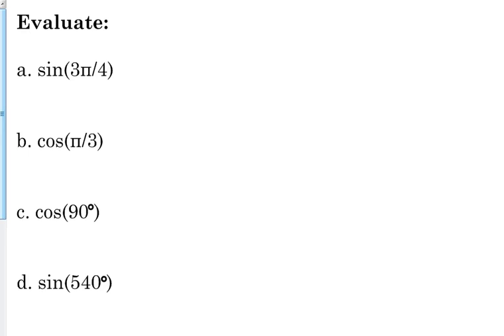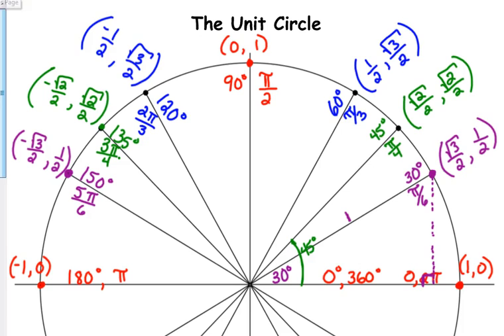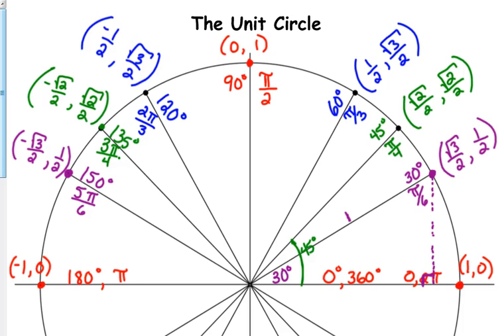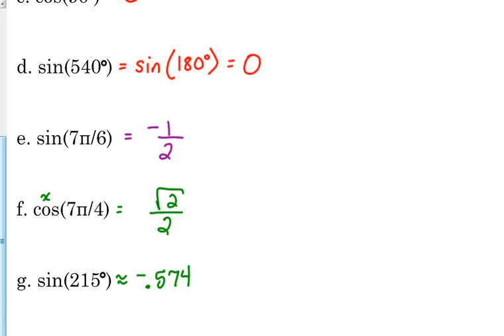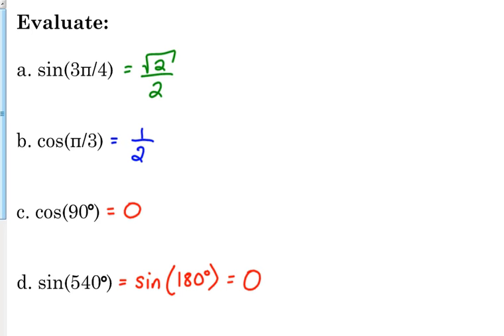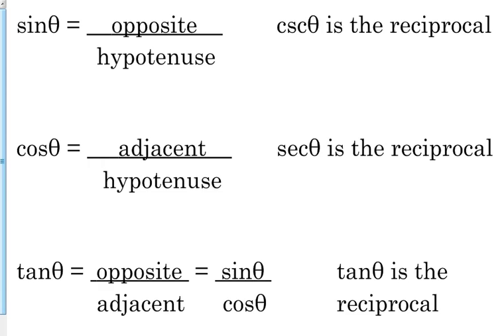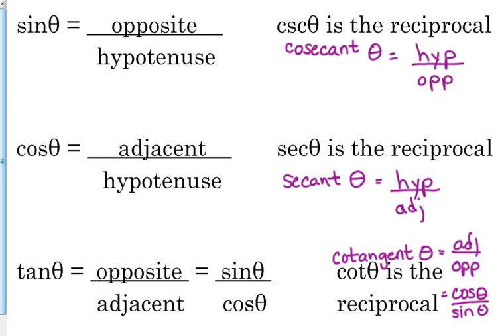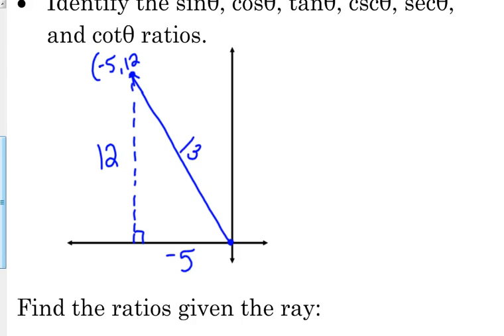Day 76 Lesson~Using the Unit Circle (Honors)